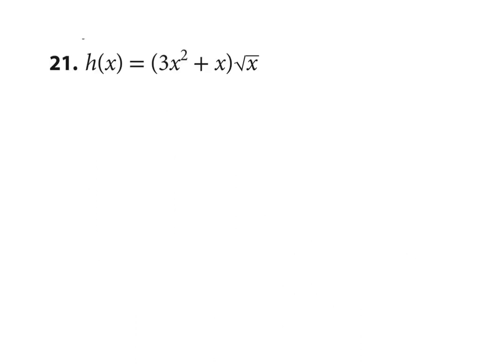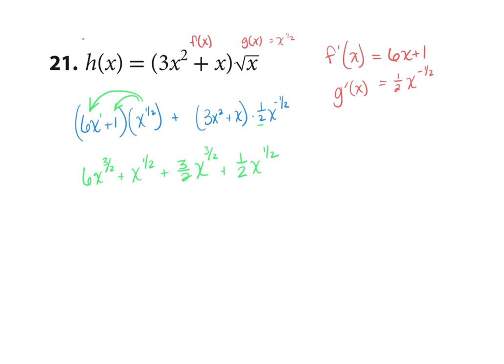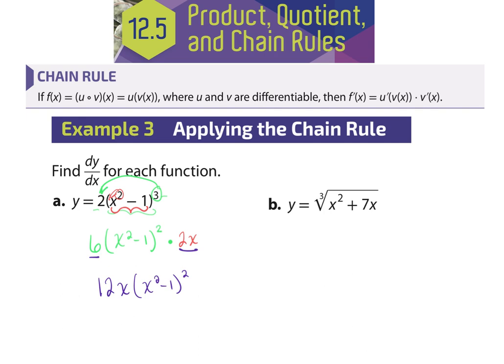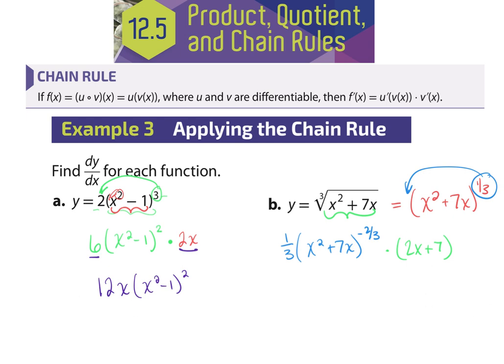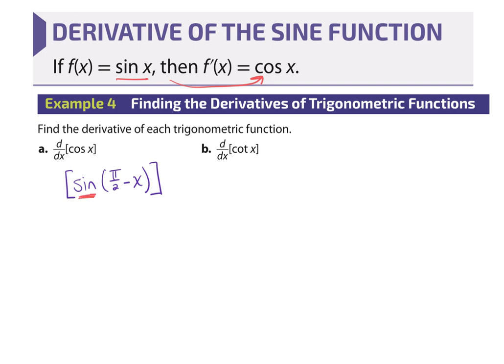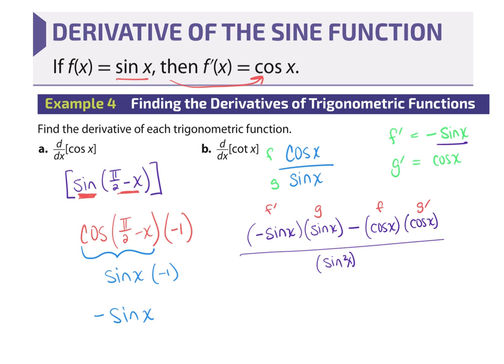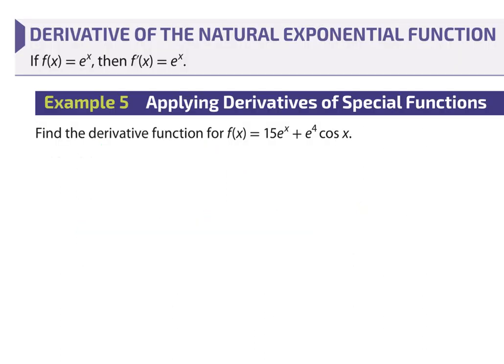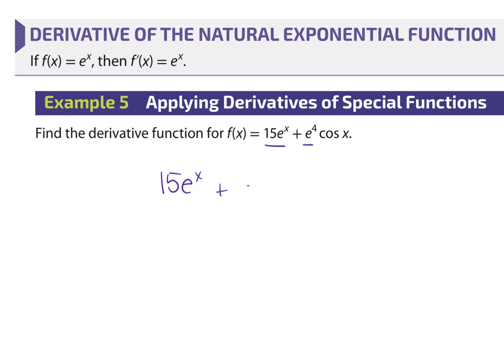PreCalculus Section 12.5b Chain rule, Trig & Natural Functions